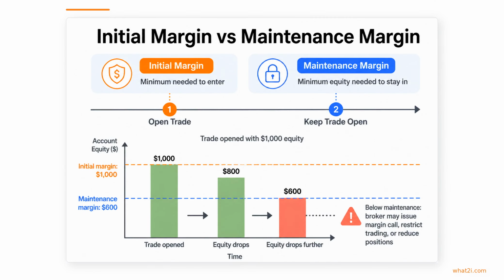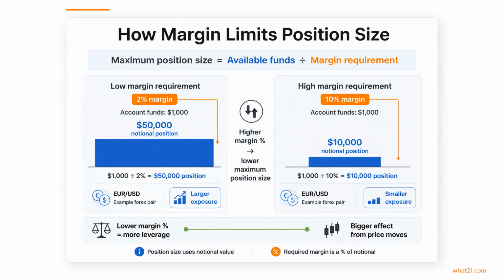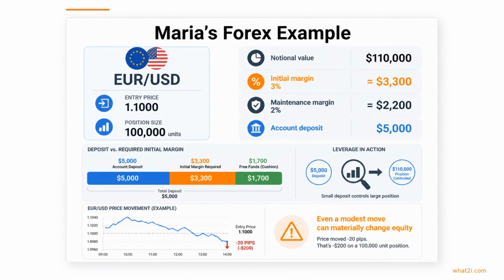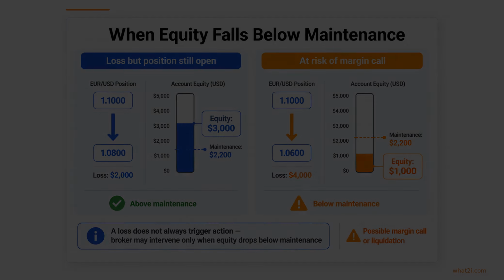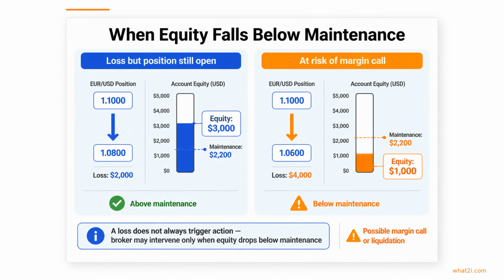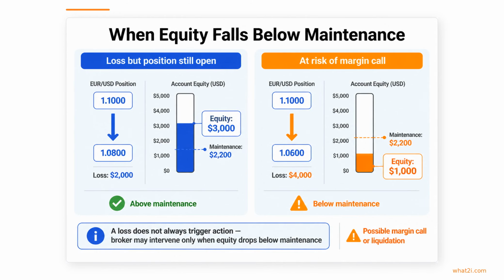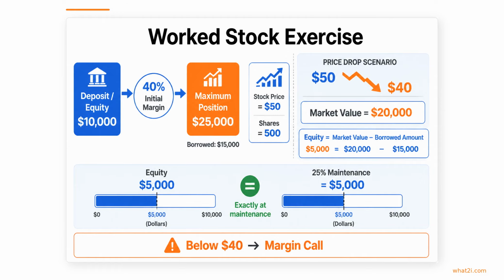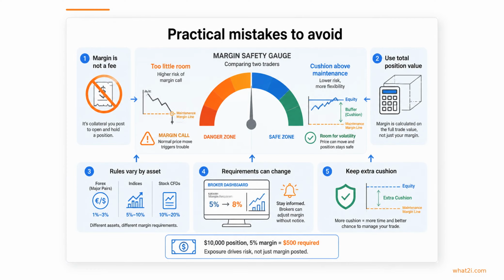14.02 Margin requirements | Forex Fundamentals And Trading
A focused walkthrough of margin requirements and how to apply the idea in practice. Chapter 14, Leverage and Margin. Section 2, Margin requirements. Margin is simply part of your own money that gets set aside to support a leveraged trade. It works like collateral, not a fee, so while the position is open those funds are reserved, and if they are not lost in the trade, they become available again when you close it. Two margin terms matter at different moments in a trade. Initial margin is the minimum you need to open the position, while maintenance margin is the minimum equity you need to keep it open, and if your equity drops below that maintenance level, the broker may step in.